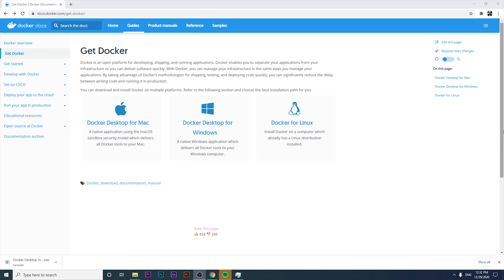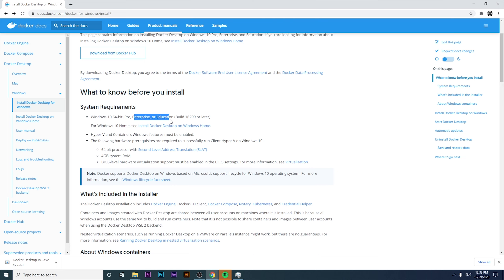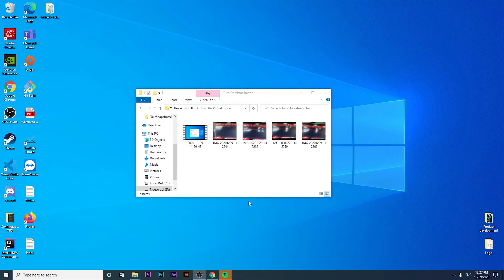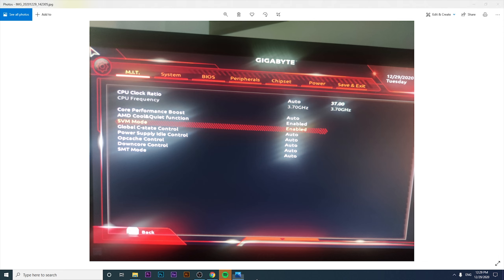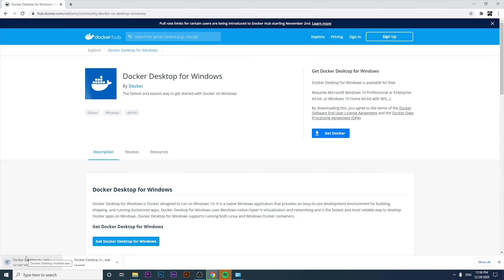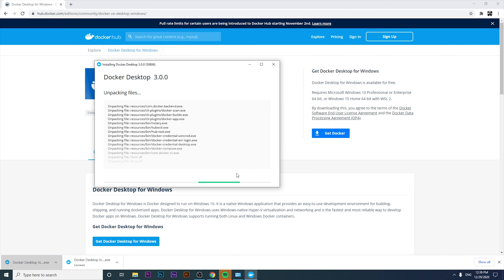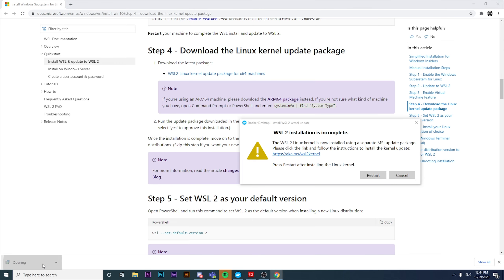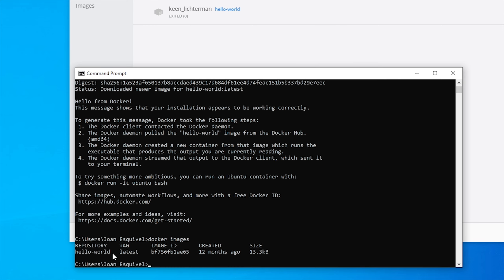🐳 INSTALL DOCKER on WINDOWS (EASY STEPS) | Docker TUTORIAL For BEGINNERS 🐋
Hi there owls, today I bring a video about docker and how to install it. Hope you find it helpful and funny at the same time.

Answering the following questions:
- How to install docker in Windows 10
- How to enable Virtualization and Hyper -V on Windows
- How to enable Virtualization (VT-x) in Bios Windows 10